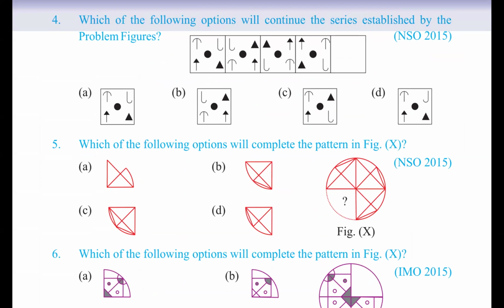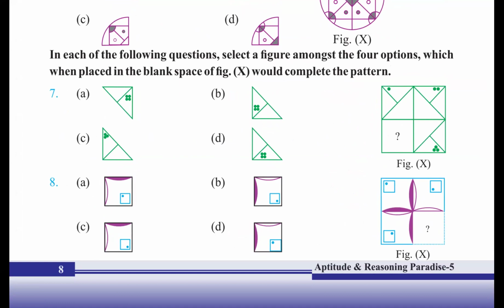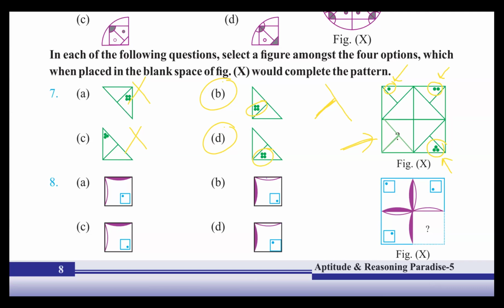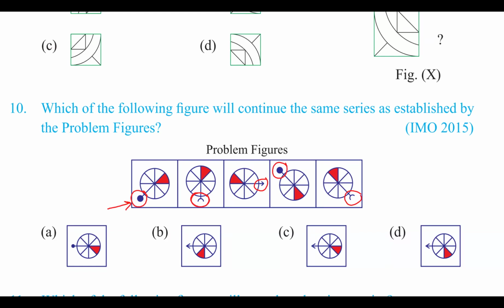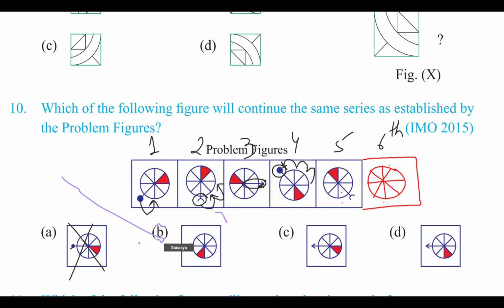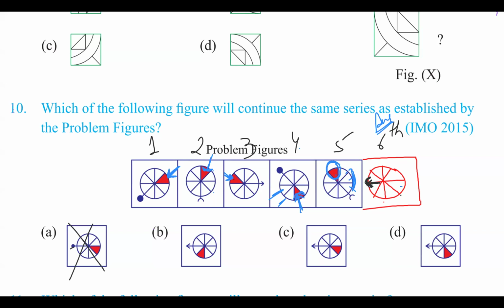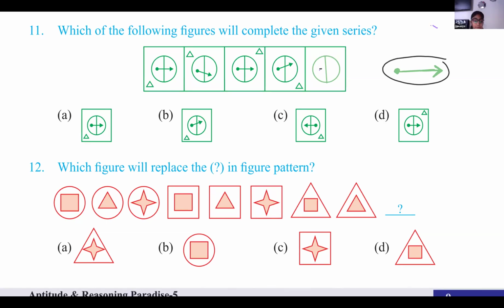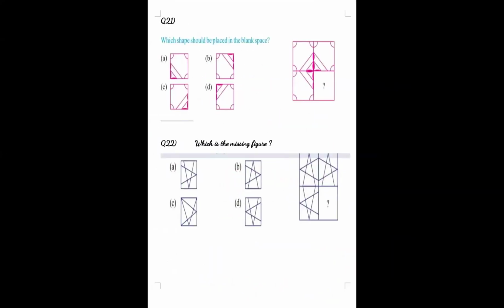Myedubag-Aptitude and Reasoning Chapter-Patterns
Myedubag Personalized Live Classes

Program-Let's Learn Aptitude & Reasoning
Subject-Aptitude and Reasoning
ChapterPatterns
Class V